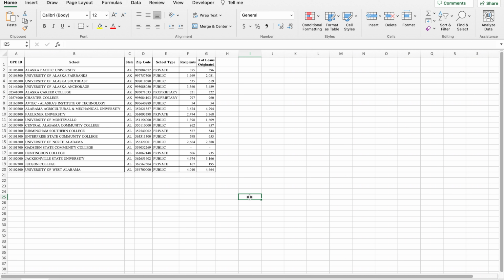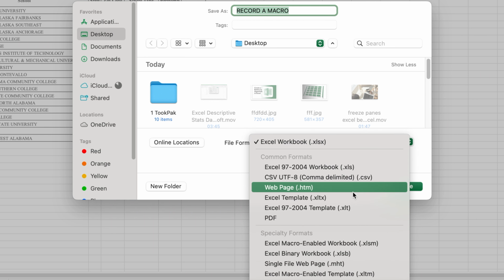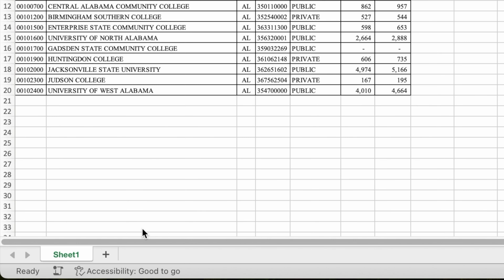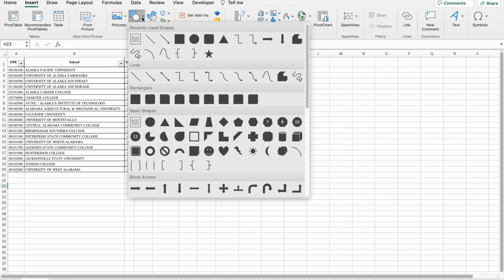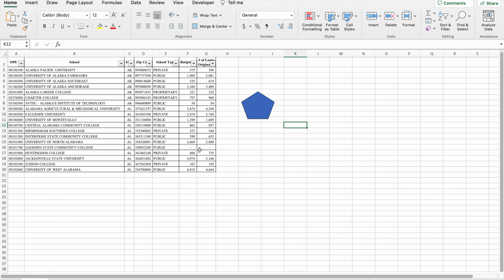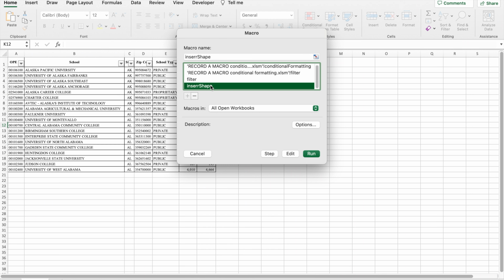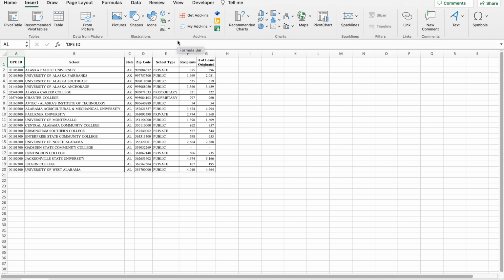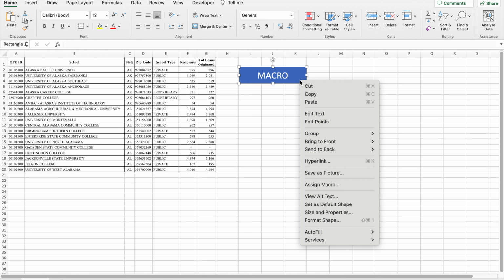Recording a Macro to Insert a Shape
SUMMARY

Here I discuss how to record a macro that inserts a shape in Excel. Recording macros at the most basic helps to build a foundation for people who want to learn more about Visual Basic Applications for Excel.

CHAPTERS
00:29 Save Workbook as macro-enabled